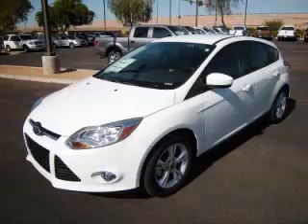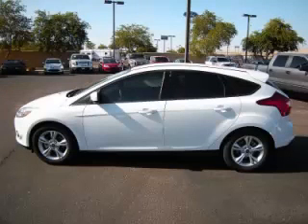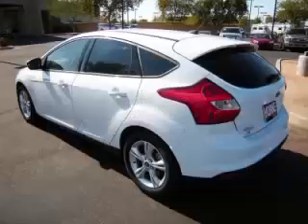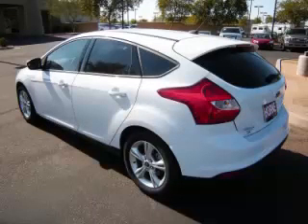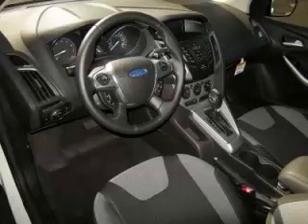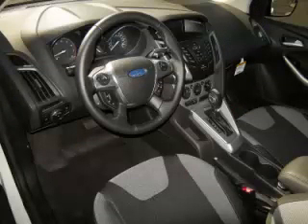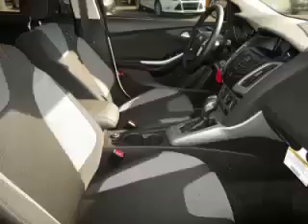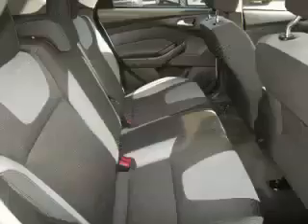2012 Ford Focus in Apache Junction AZ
At Robert Horne Ford , our long-standing customers know us a dependable source of new vehicles, like this Ford Focus SE4 Door Hatchback , conveniently located in Apache Junction, Arizona . For the absolute best in service, selection, and value, please visit our to learn more about this exceptional 2012 Ford Focus

2012 Ford 4 Door Hatchback SE4 Door Hatchback

Engine: L4, 2.0L; FFV
Fuel: Gasoline
Transmission: Automatic
Exterior Color: White
 Stock #: 12142
 VIN: 1FAHP3K21CL262858